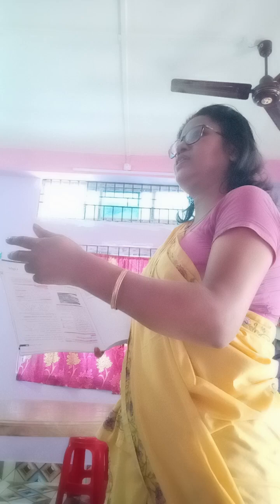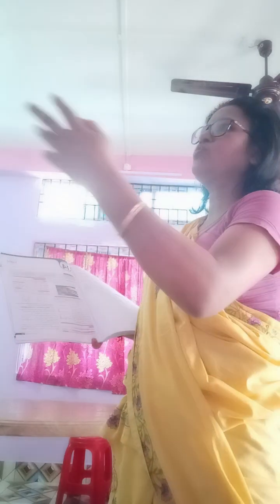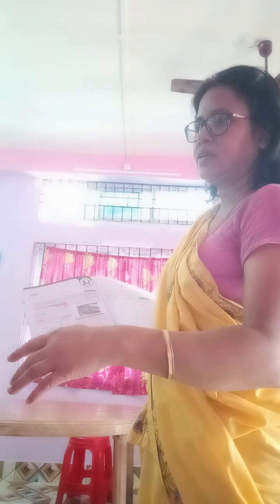Olympiad Science of class 7 part 1. শিক্ষালয় টিউচন চেন্টাৰ Mira Medhi ,M.Sc.